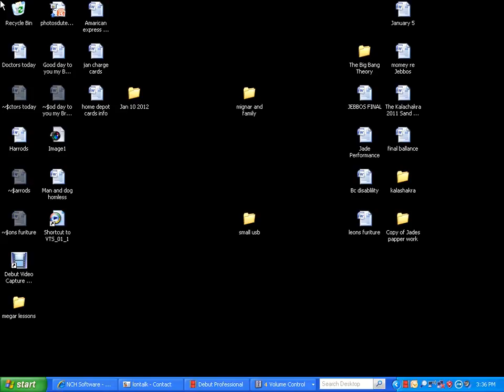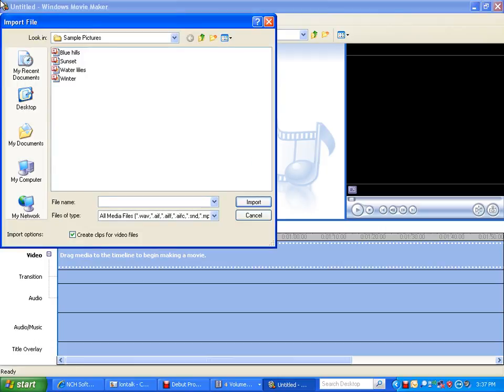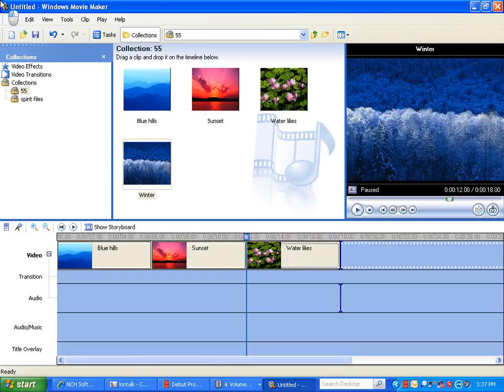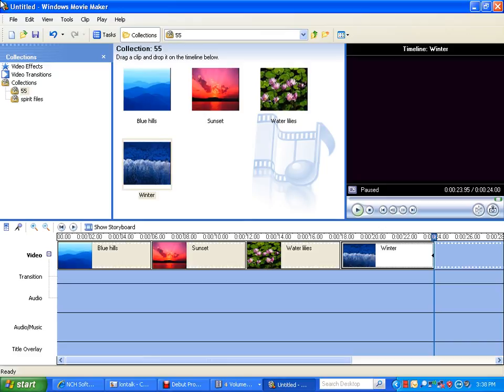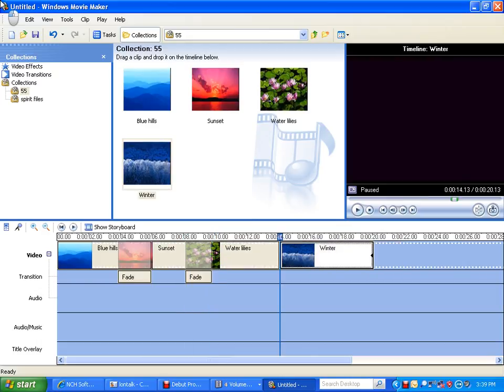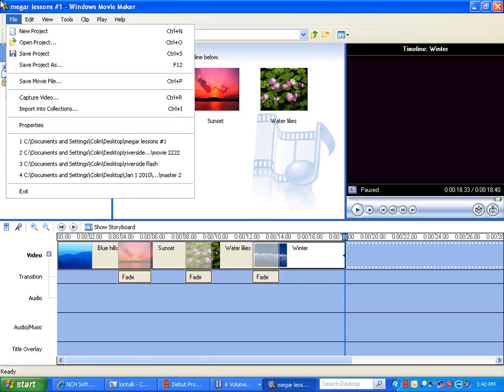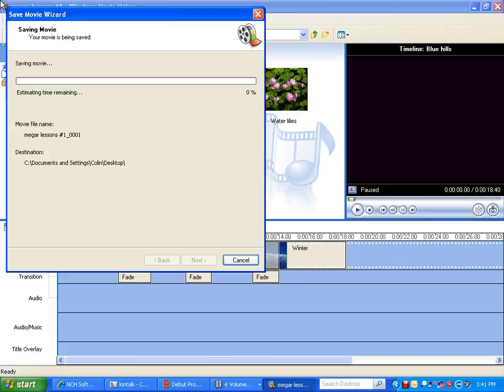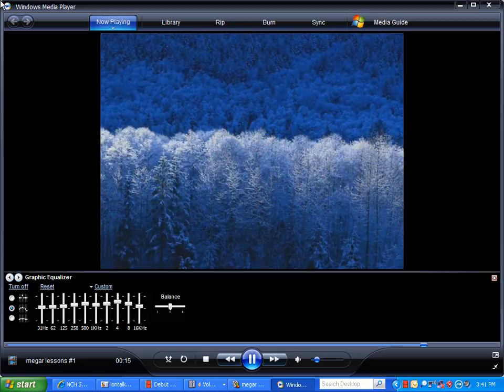Lesson #1.mp4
Unfortunately The movie player that is in WINDOWS MOVE MAKER program will not capture what I see, but when you do it  to create it will show you the preview. Just a glitch in my capture program.